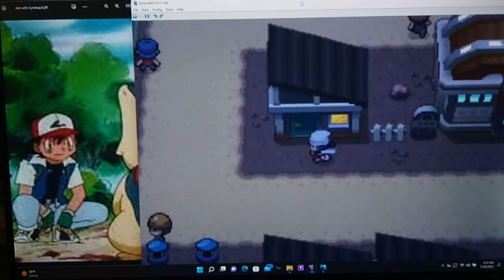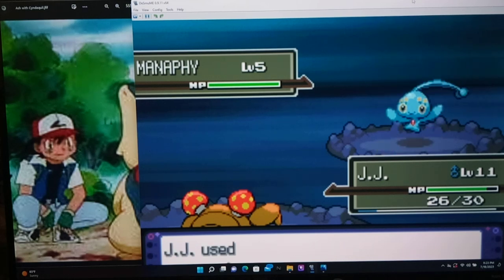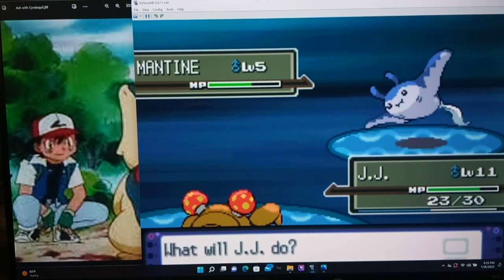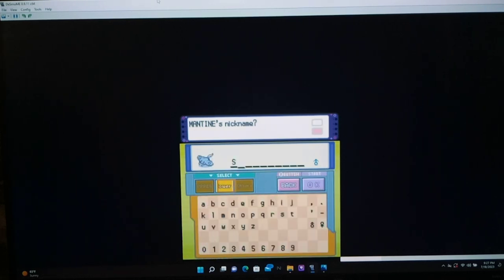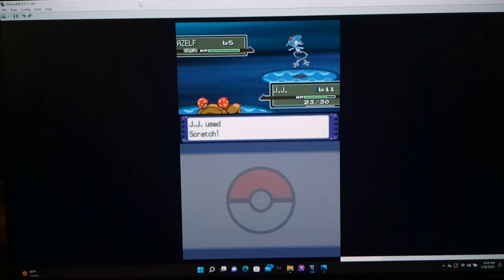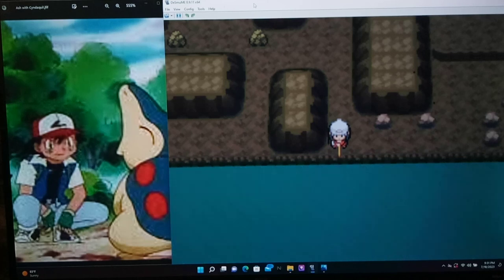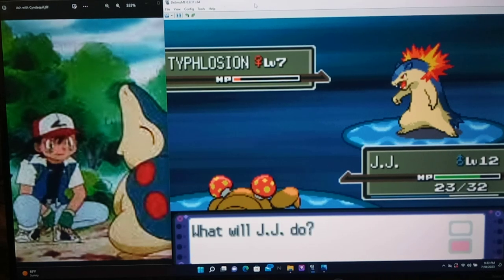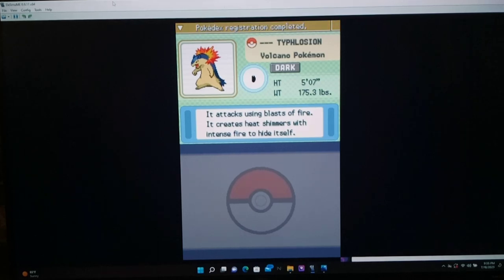Pokemon Platinum Randomizer BONUS Part 11.5 - How I Caught Typhlosion by floodinmon14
It's as simple as the title says.  This is the Bonus Episode in Pokemon Platinum and How I Caught Typholsion.  :D

Hey guys, how's it going? In today's episode, we head up North of Oreburgh City to catch a Vibrava.  I found a lot of these offscreen while looking for a Flareon without Multitype.  With it having Sonicboom, which does 20 Damage regardless of type, I think it'll be a pretty useful member of our team.  Now, that we've got a little more Money and Pokeballs, we take a closer look around some of the areas we skipped in order to see what all Pokemon are around.  This turned out to be a GREAT idea, as there are some VERY good ones like Houndour and Electivire down in Oreburgh Mine. We also still haven't caught Croconaw, so We'll probably come back down here next episode.